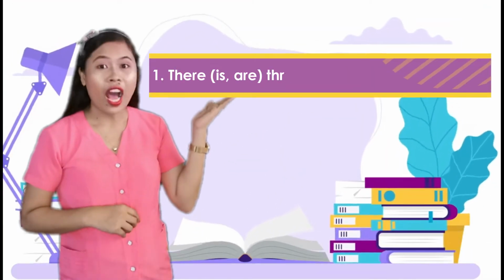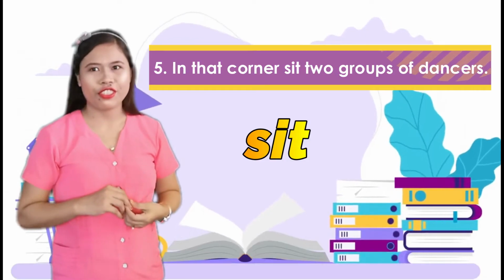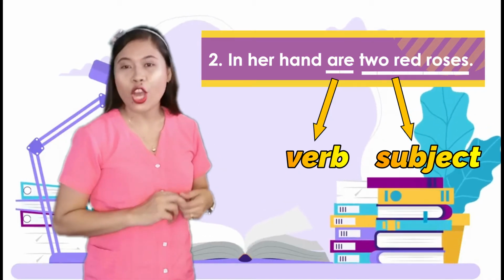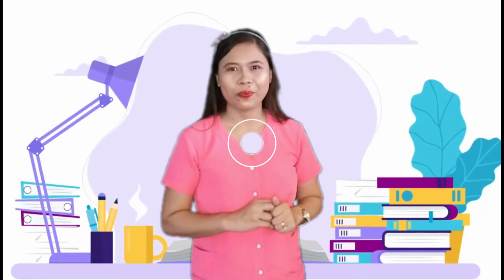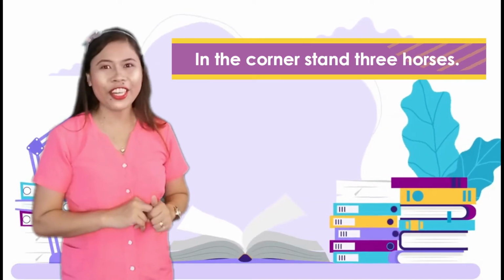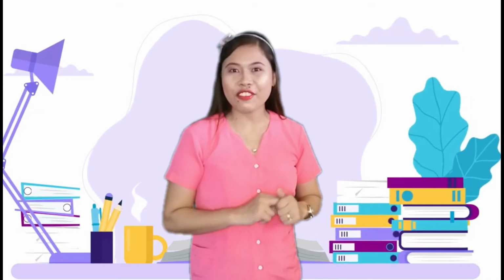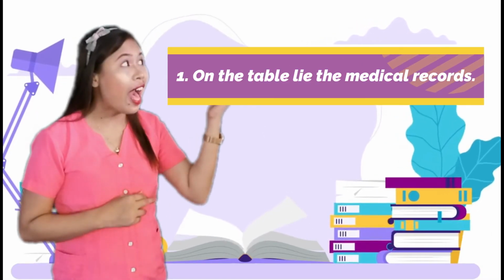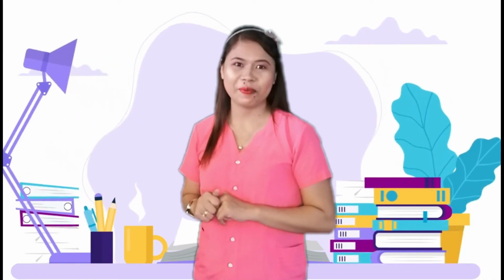GRADE 5: SUBJECT-VERB AGREEMENT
OBJECTIVE: COMPOSE CLEAR AND COHERENT SENTENCES USING APPROPRIATE   GRAMMATICAL STRUCTURES (SUBJECT-VERB AGREEMENT).